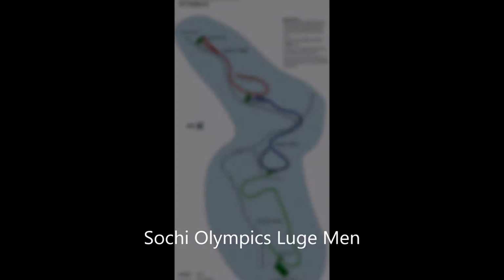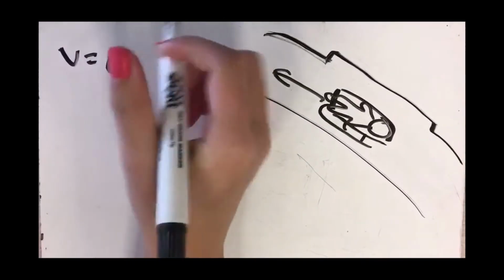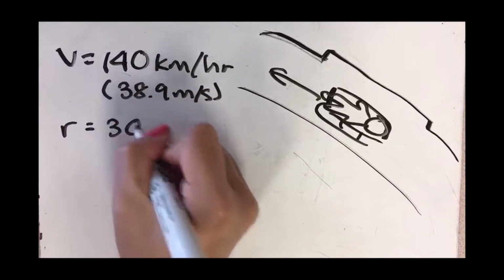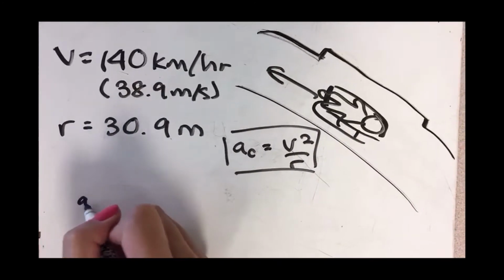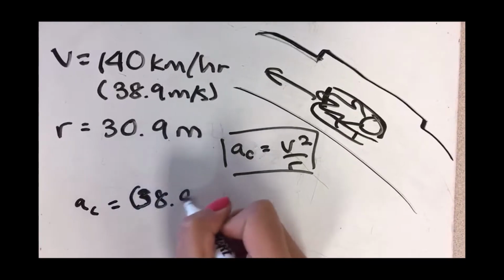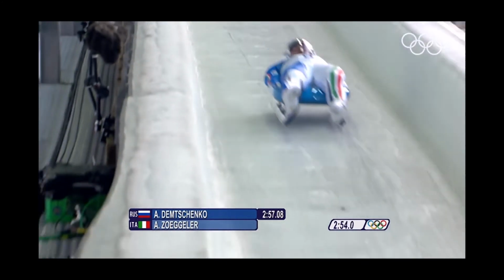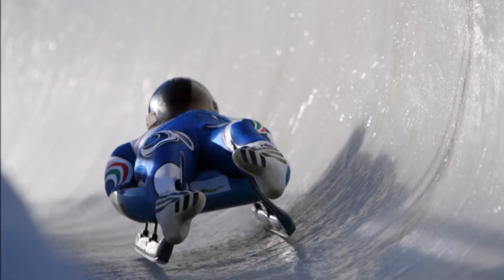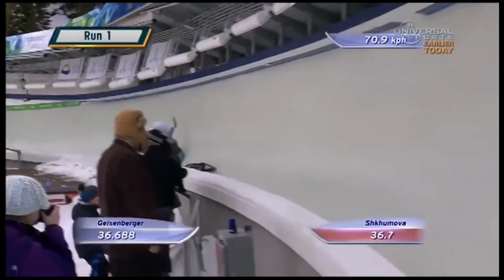Luge (Nancy, Queenie, and Taylor)